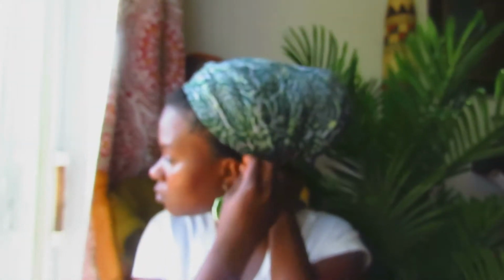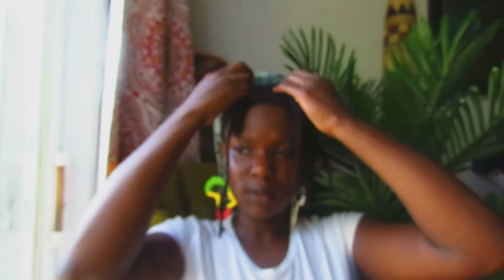HOW TO HEADWRAP| BLACK QUEEN TUTORIAL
Blessings Queen's!
Headwrap is the best protective, original, warm hair style keep your crown safe, away from external energies, you know